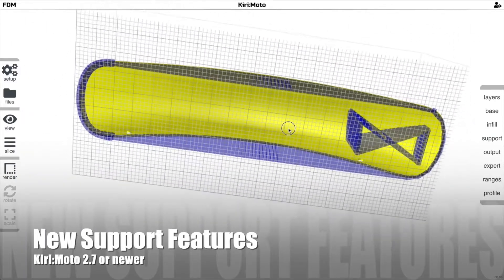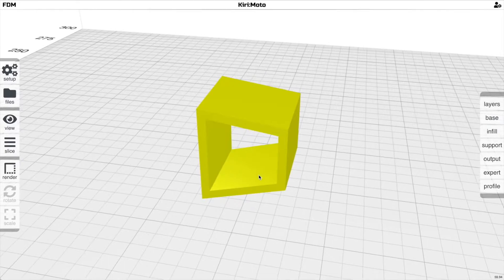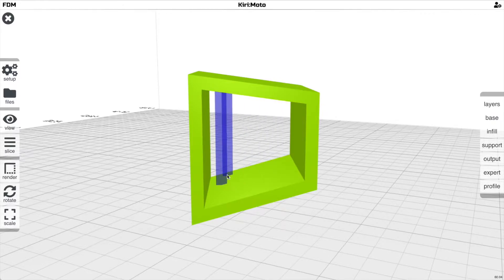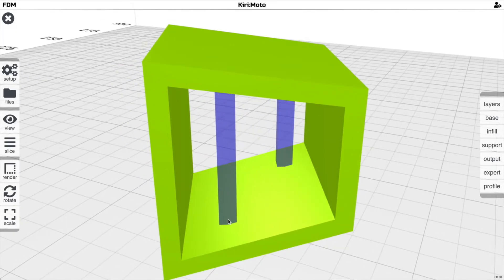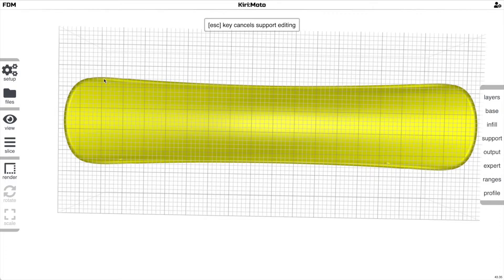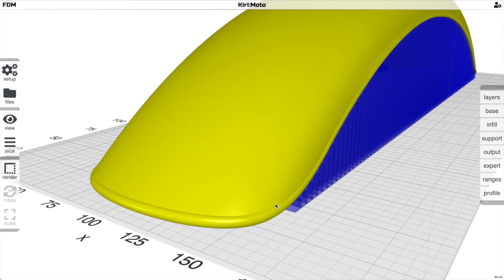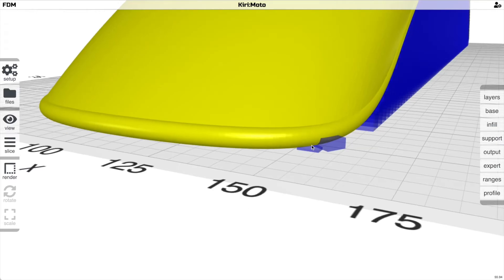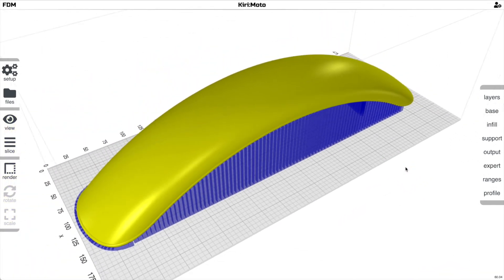New Support Features in Kiri:Moto 2.7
Auto detected or generated supports are nice. But you can almost always do better. This video demonstrates new support generation capabilities in Kiri:Moto 2.7.

Shift + Click to add a linear support end-point

Option or Alt + Click/Drag to "paint on"

Command or Ctrl + Click/Drag to "erase"